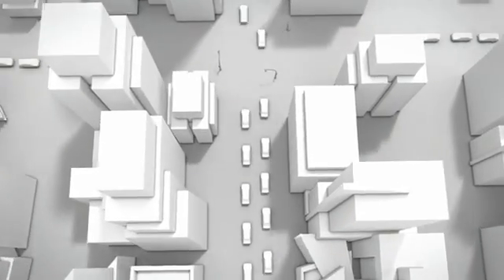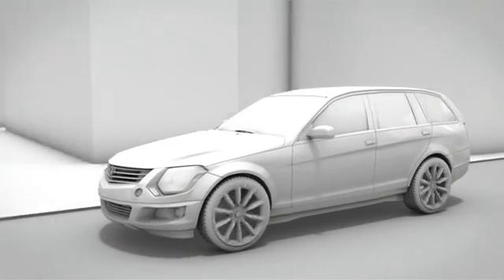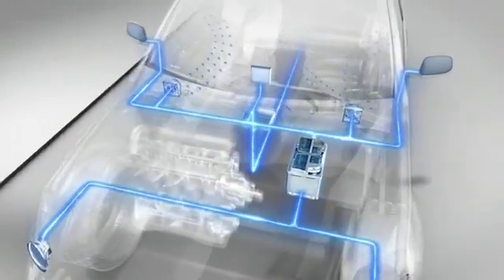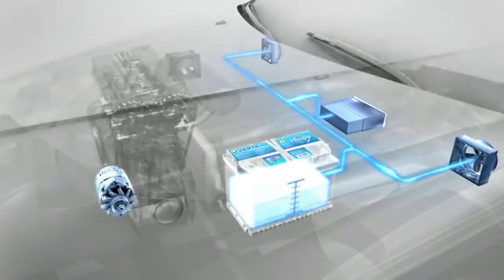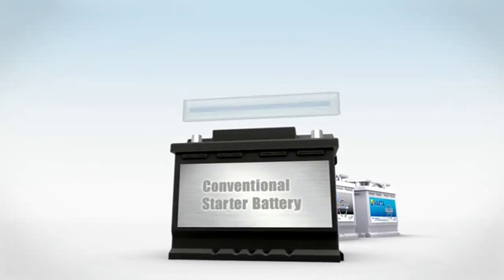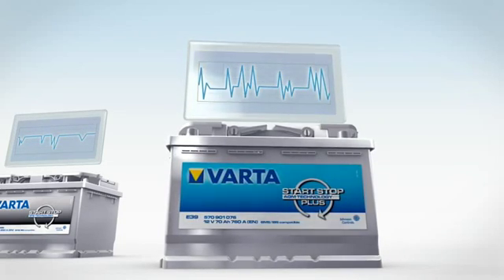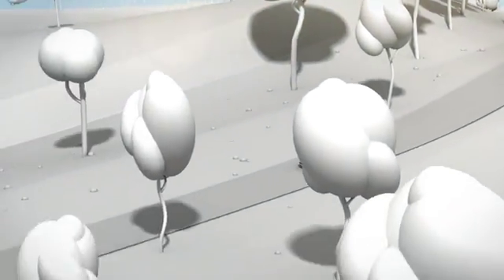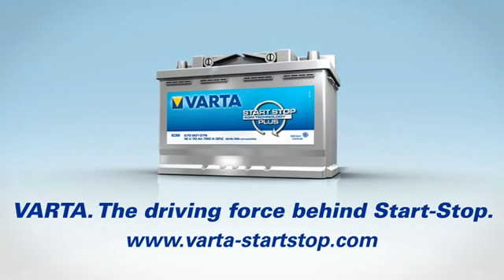Start-Stop Technology | Varta Batteries at Advance Pitstop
Learn more about how Varta batteries available at Advance Pitstop work with modern Start-Stop car efficiency technology.